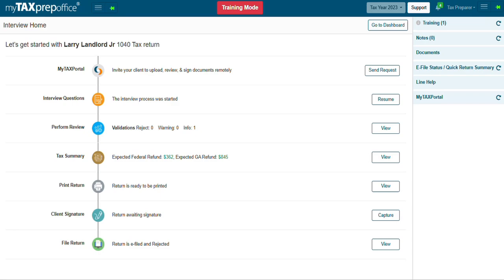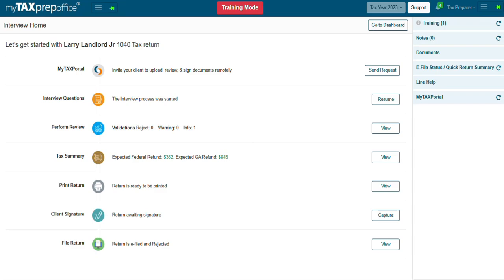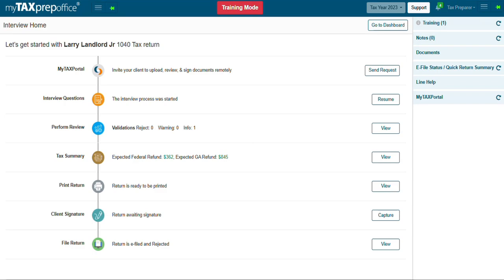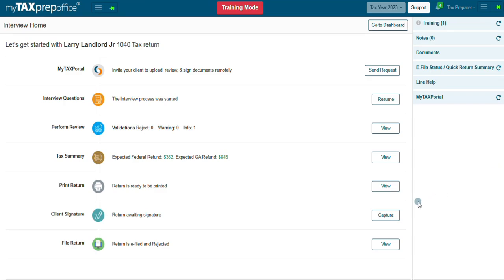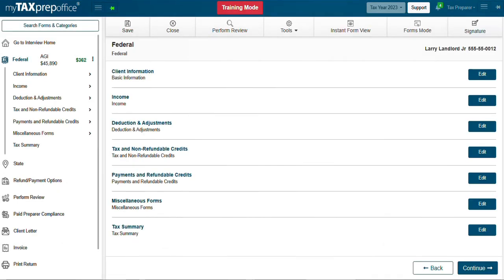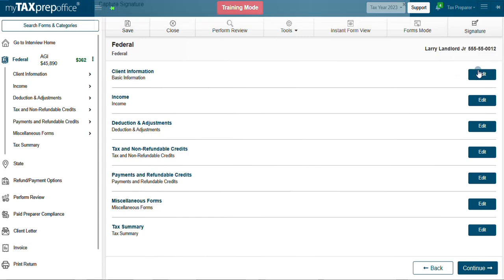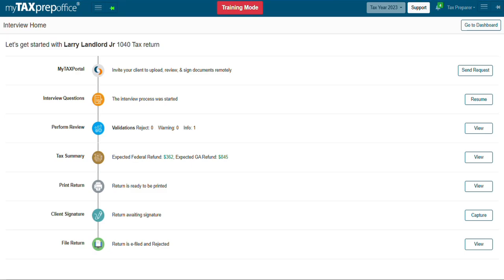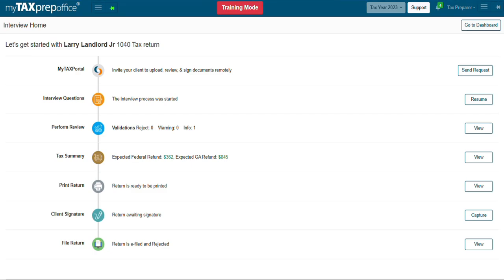How to capture a taxpayer's e-signature in MyTAXPrepOffice Interview Mode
Learn how to capture a taxpayer's e-signature in MyTAXPrepOffice Interview Mode. For additional support, please visit the Solution Center within the software. Find the answers to thousands of commonly asked questions quickly and easily! Simply click the Support button at the top of your screen, type in your question, and hit the search icon.

What is the name of the App I use to set up the signature pad?